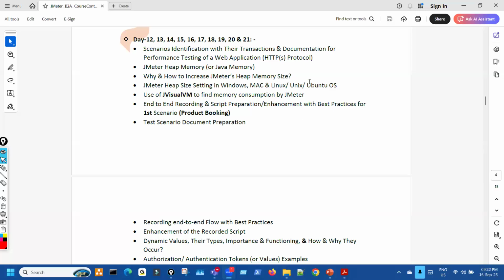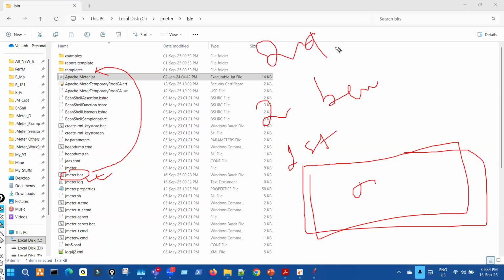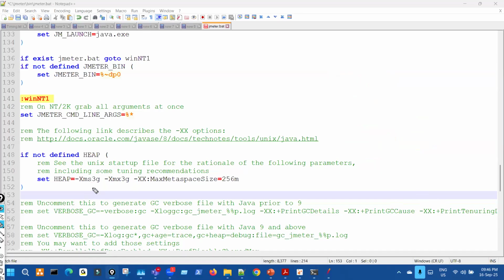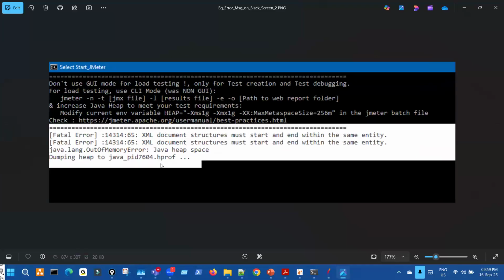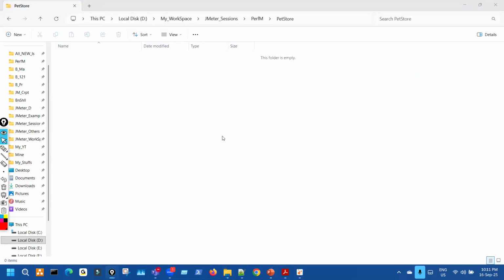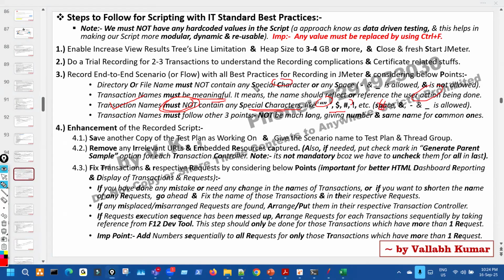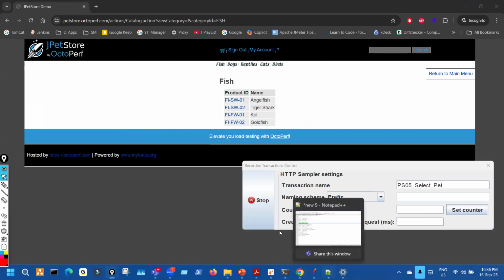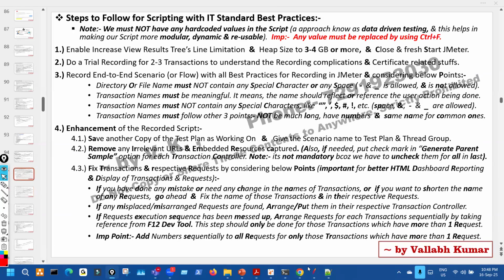PT&PE using JMeter - Year-2025 - Day-14